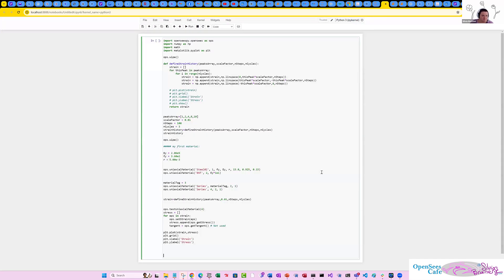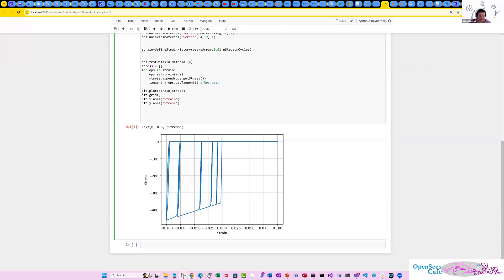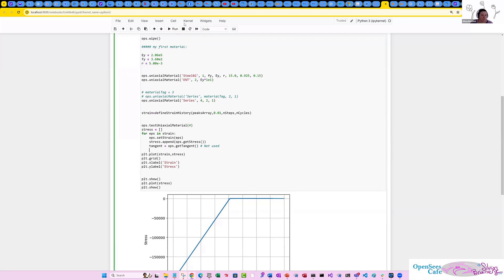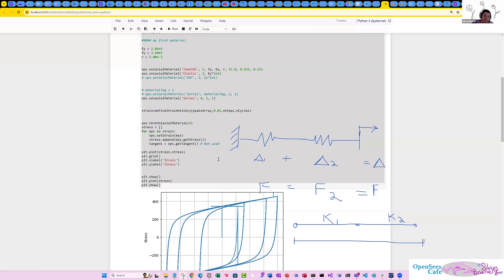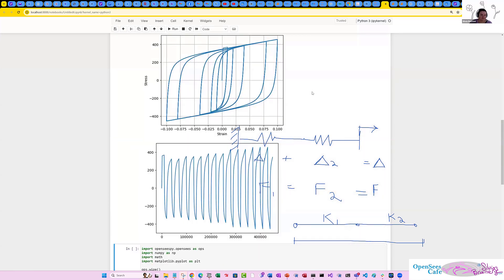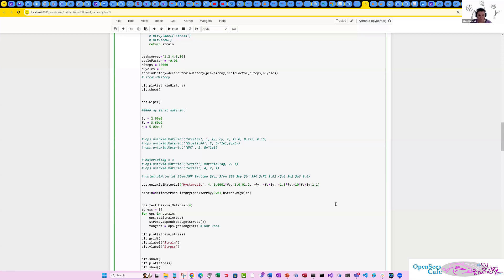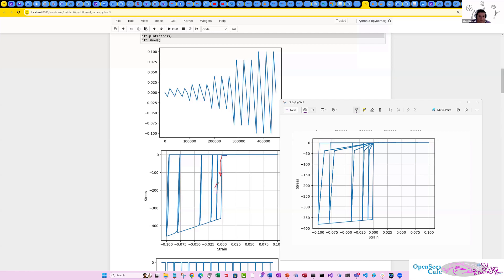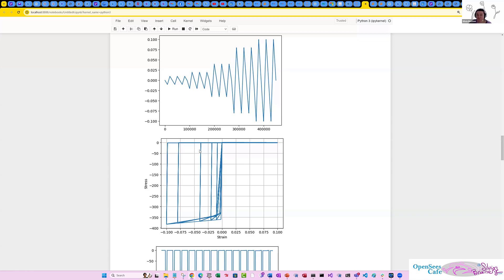A Clip from our OpenSees Cafe: looking at a Facebook question about elastic-no tension behavior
The OpenSees Cafe meets live once a week on Fridays 8am California time.